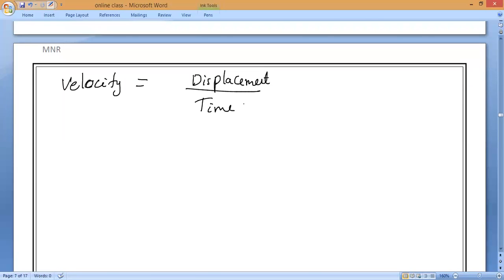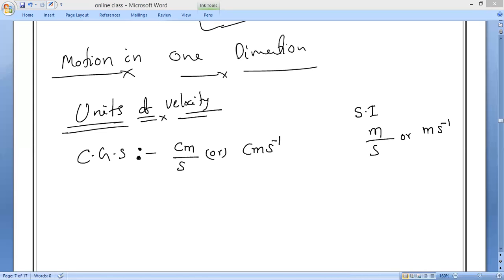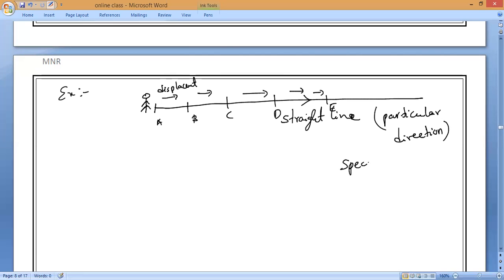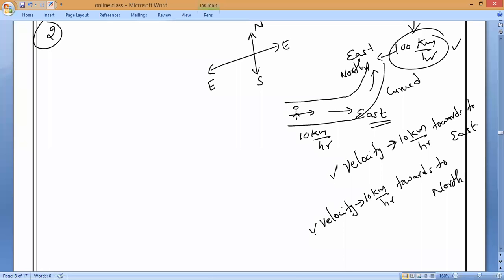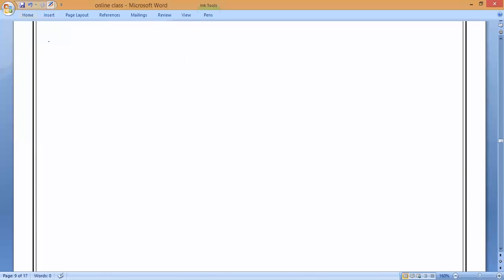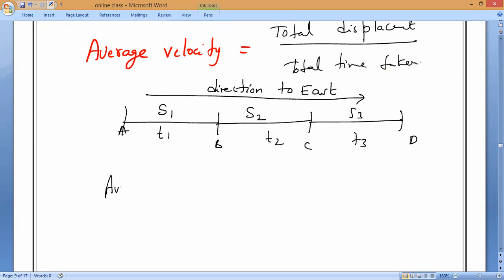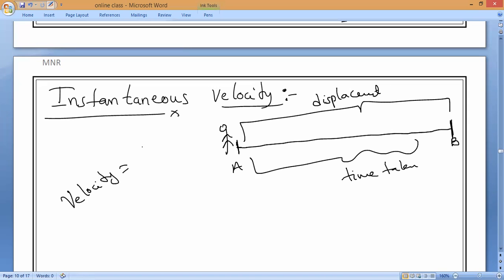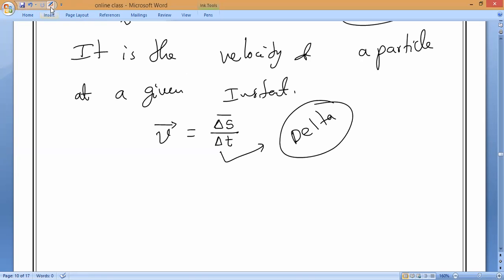VELOCITY and its types-1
Velocity of a body is the distance travelled by it per unit time in a given direction.
The velocity of a body can be changed in two ways :
(i) by changing the speed of the body, and
(ii) by keeping the speed constant but by changing the direction.